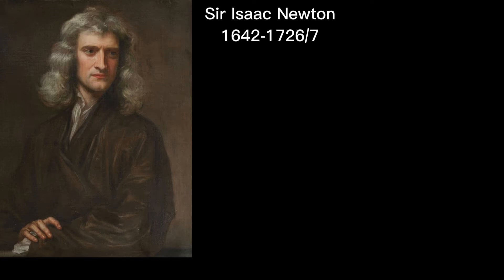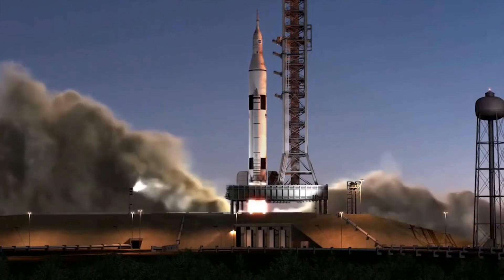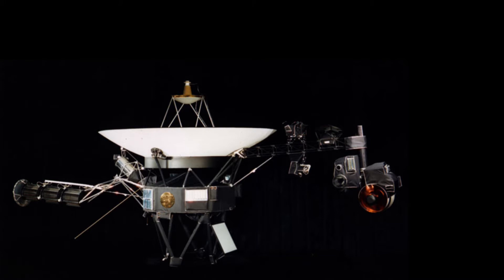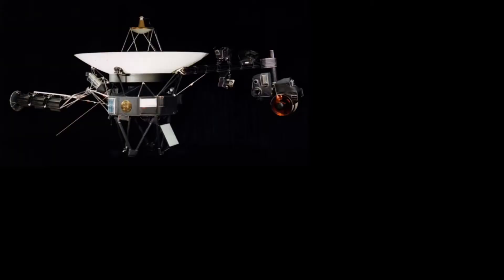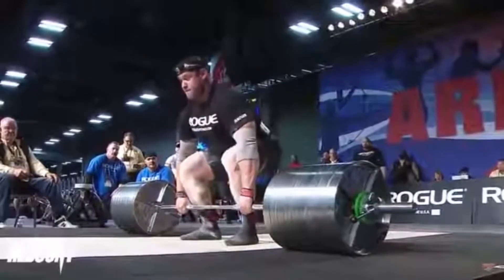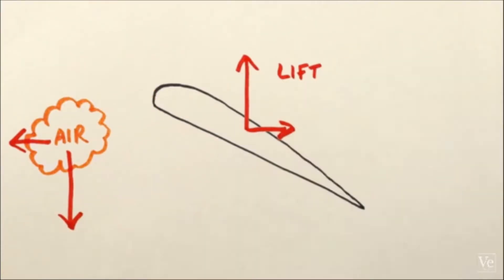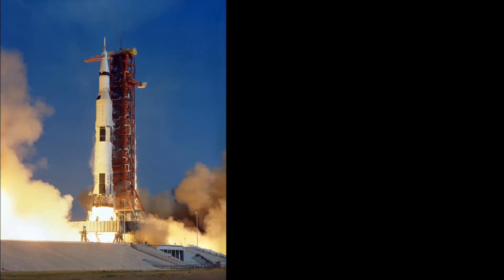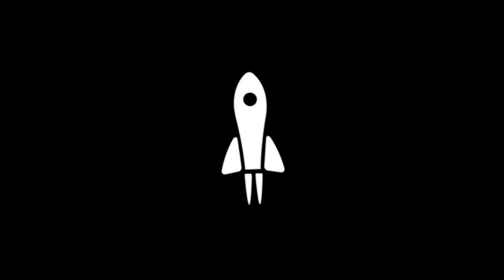Sir Isaac Newton's Law's of Motion(School Project)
Rick Astley meme at 0:53 was made by Grandayy
Original Tittle-School Newton project
Original uploaded-April 4th 2022